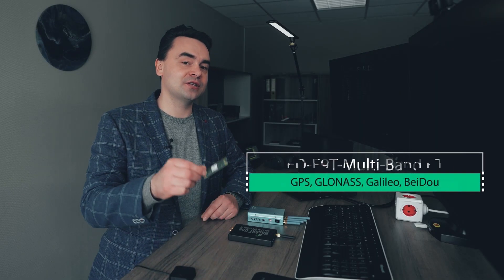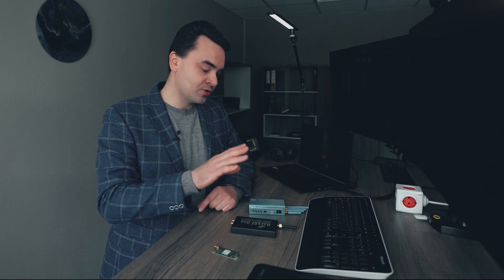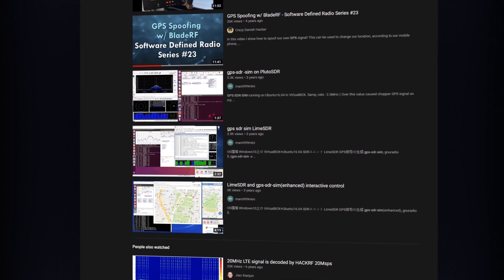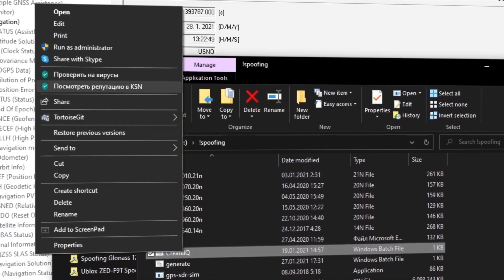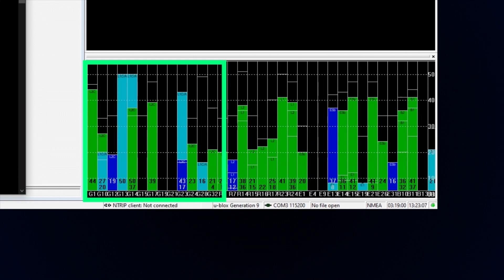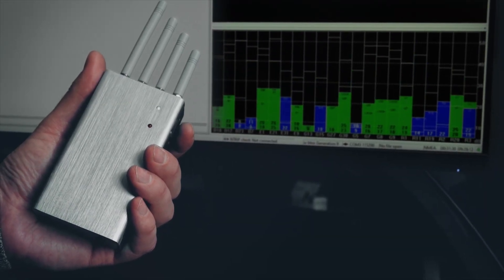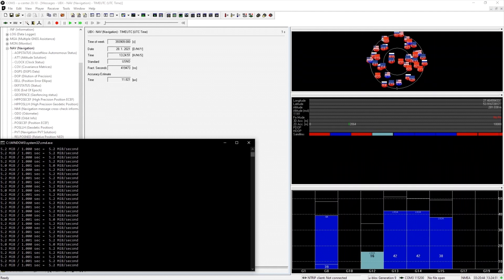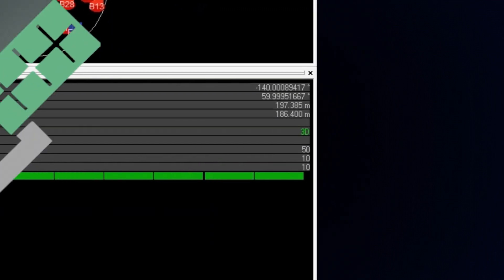Spoofing the multi-band RTK GNSS receiver with HackRF One and GNSS jammer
00:12 GNSS spoofing experiment description
00:47 Devices connection
01:30 GPS-SDR-SIM configuration
01:47 Starting the GPS spoofer
02:15 Activating the GNSS jammer to block genuine signals
02:54 GNSS receiver successfully spoofed